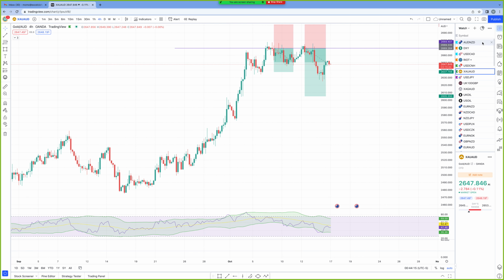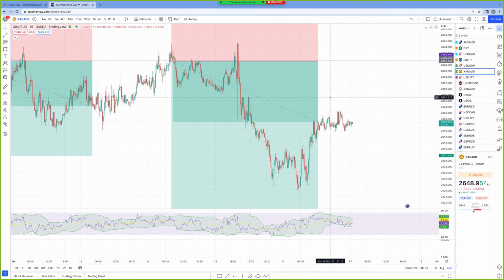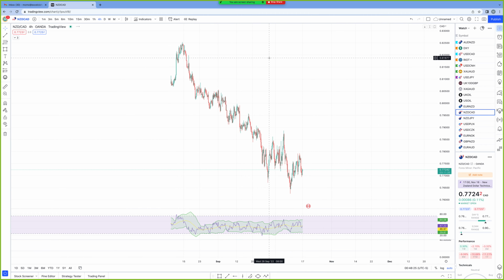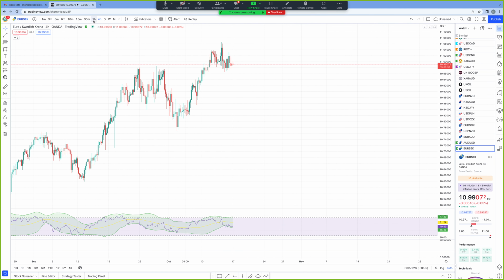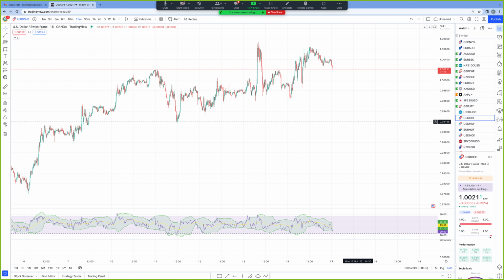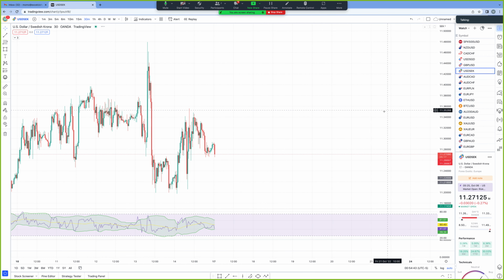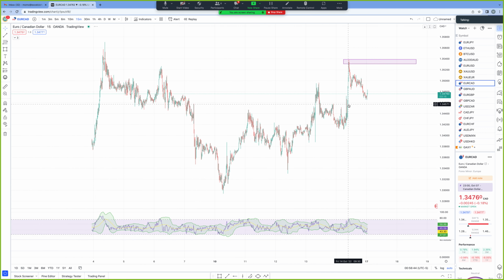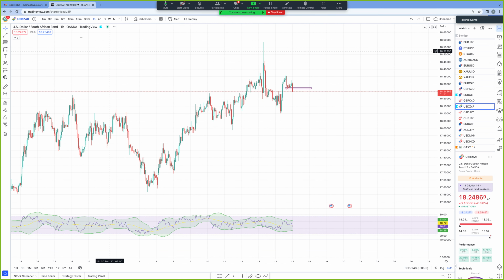Trading Chart Analysis (Oct 16, 2022)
First you “LEARN” then you remove the “L”.

📊👇Join my FREE Forex Trading Course with Free Trades, Signals, & Analysis 👇
(Use VPN if no access)